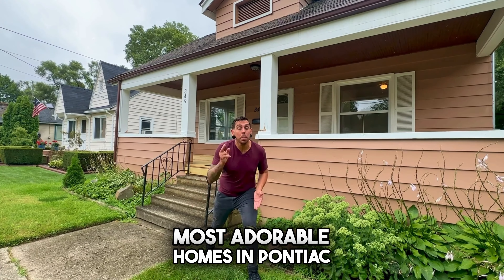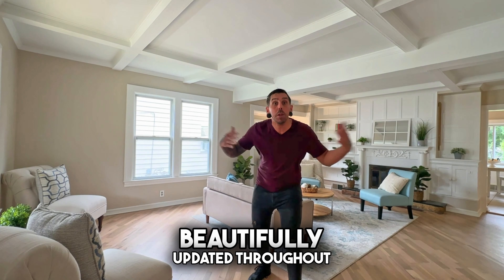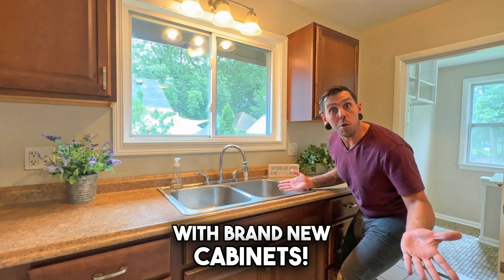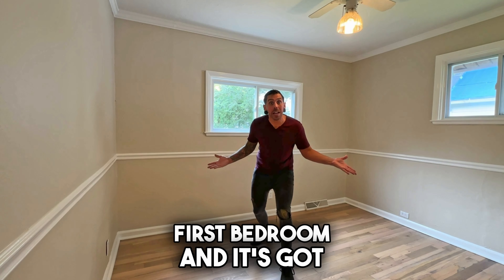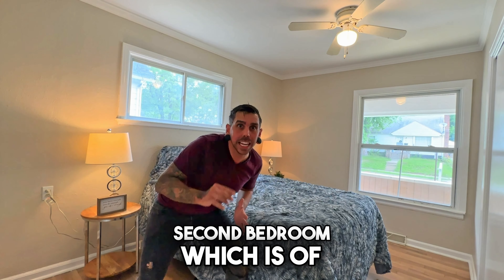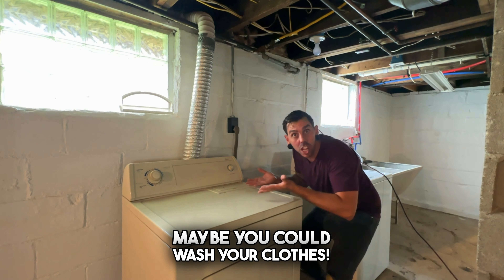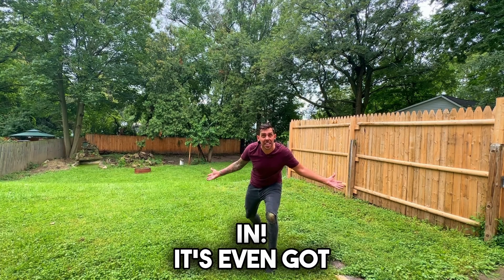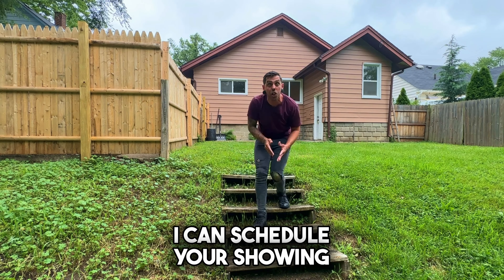Move In Ready Pontiac Home Tour Under $130,000 | Michigan Real Estate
Welcome to the most adorable home in Pontiac, Michigan, priced under $130,000! Join us on a captivating tour of this charming 2-bedroom, 1-bathroom ranch with a spacious basement, offering just over 1,000 sqft of cozy living space.

Step inside this newly renovated gem, and you'll instantly feel the warmth of "home sweet home." The family room greets you with a bright and welcoming ambiance, complemented by a beautiful tray ceiling that adds a touch of elegance.

This delightful ranch has seen numerous updates, ensuring comfort and modern living. Enjoy the benefits of newer windows throughout, updated kitchen cabinets, and an inviting bathroom featuring a newer vanity and bead board.

But the updates don't stop there! In 2023, the front porch flooring was completely redone, while the interior received a fresh coat of paint in neutral colors. The gorgeous hardwoods throughout were also skillfully refinished in 2023, adding a touch of timeless beauty to the home.

Privacy and tranquility await you in the fully enclosed and secluded back yard, thanks to a new section of fencing added in 2023. Plus, you'll never have to worry about running out of hot water, as a new water heater was installed in 2021.

With its convenient location near abundant shopping options and easy access to freeways, this lovely home is the perfect opportunity to embrace a life of comfort and convenience.

Don't miss your chance to make this adorable abode your own. Join us on this enchanting tour and discover the endless possibilities that await you in this sweet and affordable home in Pontiac, Michigan!

Get ahold of me for all of your Metro Detroit real estate needs.

Chris Hubel
Good Company Realty